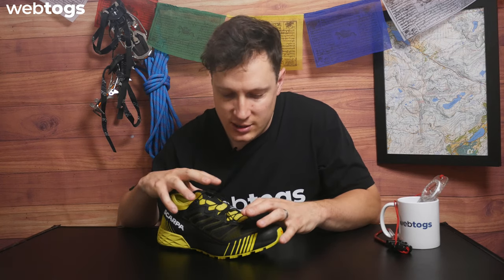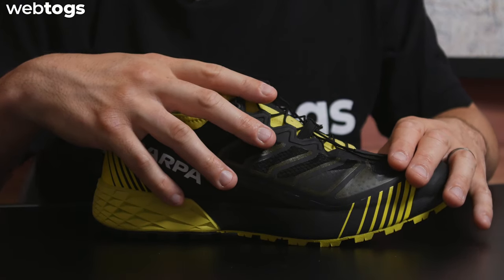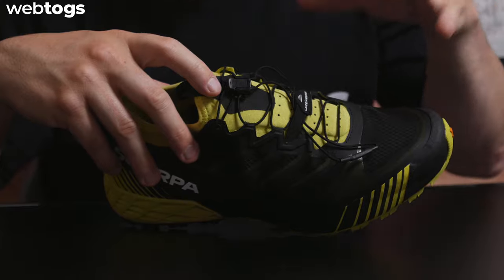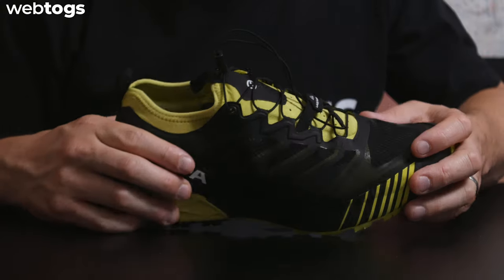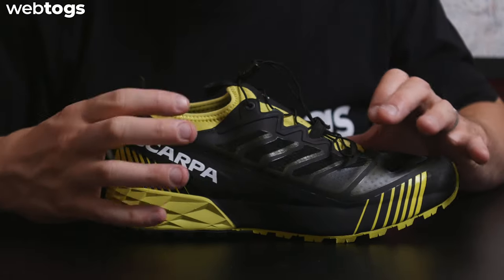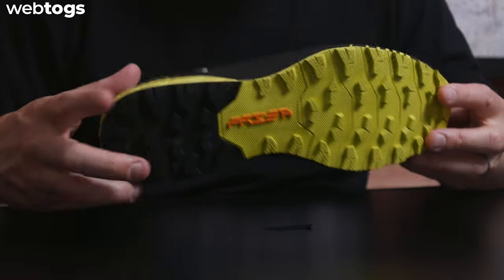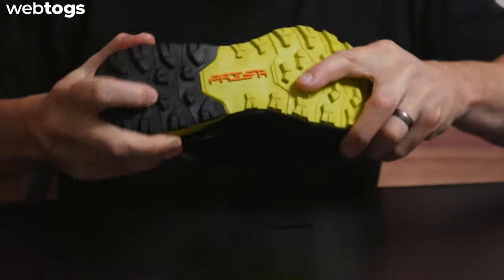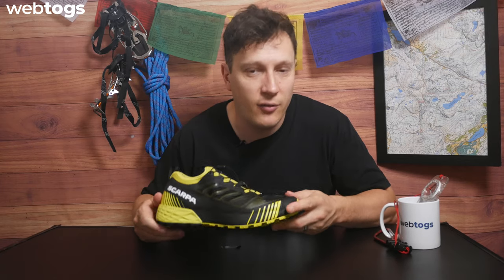Scarpa Ribelle Run Trail Shoe | Gear Review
The Ribelle Run trail running shoe is for those who are looking for absolute precision and high adaptability on any degree of difficulty or type of terrain. It is designed for short to medium distance trail and sky running. This lightweight, the high-performance shoe is perfect for athletes who are seeking sensitivity and precision on rough, technical terrain.

Timestamp
00:00 - Hello
00:30 - Key features
01:35 - Closer look
05:27 - Who's it for?
06:09 - K-Bye

Here at Webtogs, we're all about giving you the best advice, information and news about climbing, hiking, walking and adventuring.